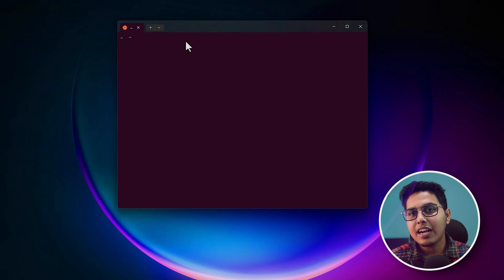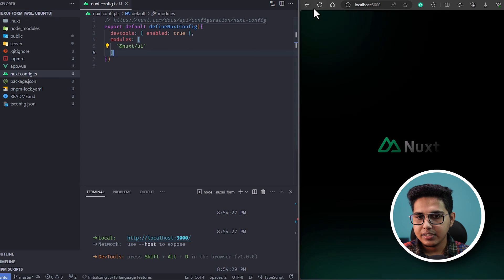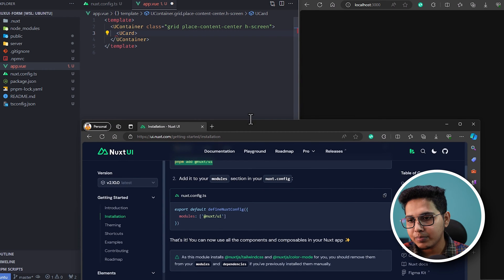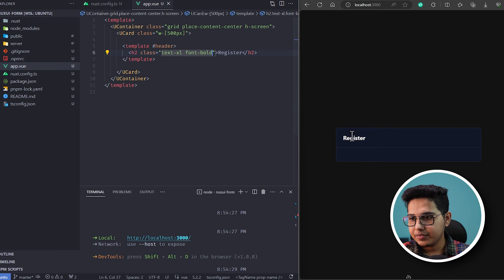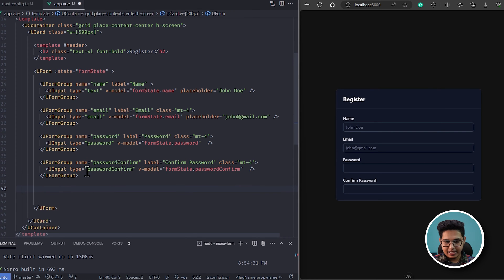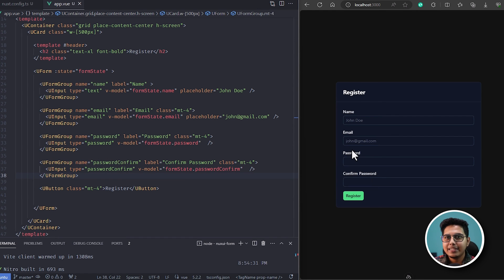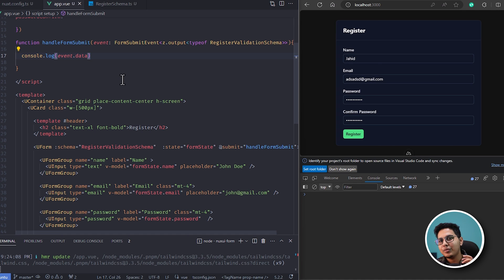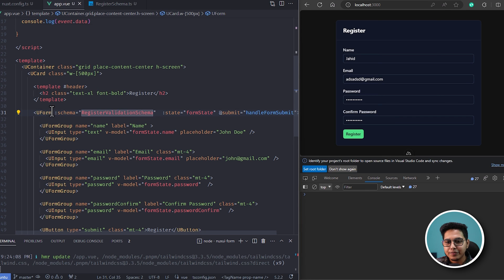Nuxt UI: Form Validation with Zod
🚀 Dive into the world of Nuxt UI and elevate your user interface with seamless form validation using Zod!

📋✨ In this comprehensive video tutorial, we explore the powerful combination of Nuxt UI Form component and Zod to implement robust form validation for your Nuxt 3 Web applications.

🌐 What You'll Learn:

- Introduction to Nuxt UI Form Component
- Setting up Zod
- Exploring the Schema designing pattern
- Creating a Registration form with validation
- Best Practices

✨ Tutorial outline:

👉 Introduction to Nuxt UI
     ✅ What is Nuxt UI? 🤔
     ✅ Nuxt UI Form components 🔨
👉 Installing and configuring Nuxt UI & Zod
     ✅ Installing Nuxt UI 🏗️
     ✅ Installing Zod ⚙️
👉 Creating a form with Nuxt UI
     ✅ Basic Nuxt UI  form components 🔨
     ✅ Use of Formgroup Component 🛠️
👉 Adding Zod Schema
     ✅ Creating Validation Schema 🖌️
     ✅ Using the schema with Nuxt UI Form ⚙️

📌 Timestamps:

00:00 Introduction
00:40 Creating a Nuxt 3 Project
00:59 Installing Nuxt UI
01:19 Adding Zod to Nuxt
02:15 Designing a Form with Nuxt UI
09:50 Creating Zod Validation Schema
13:40 Using Zod Schema in Nuxt